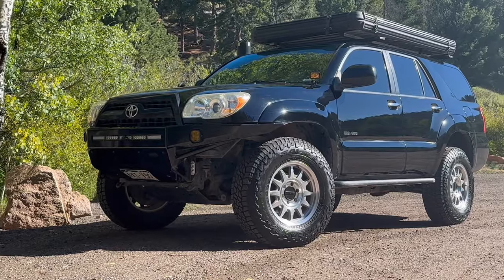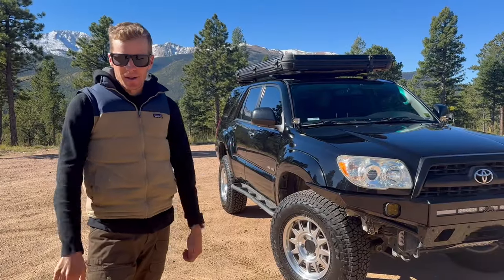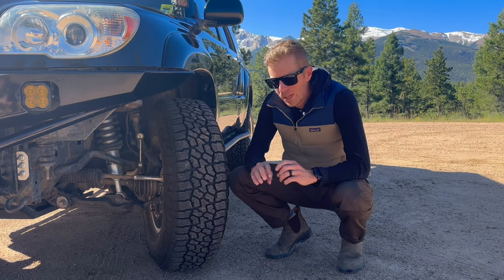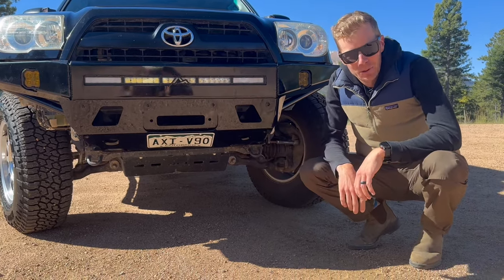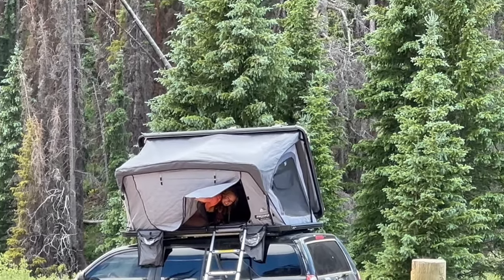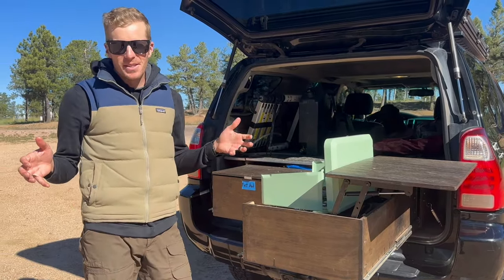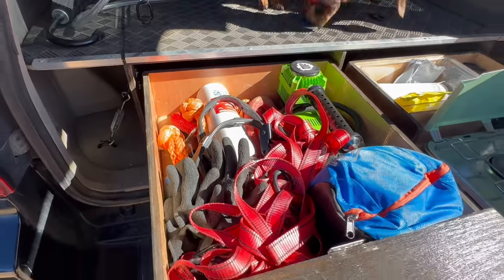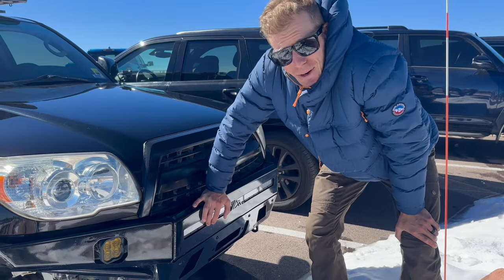DRIVING PIKES PEAK | 5258 Project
I set out to summit every 14er in Colorado in the most fun way possible, so it was only fitting that we drive our way to the top of Pikes Peak. In this video, I'm diving into "the rig" that carried me all over the state in pursuit of tall peaks and remote ranges.